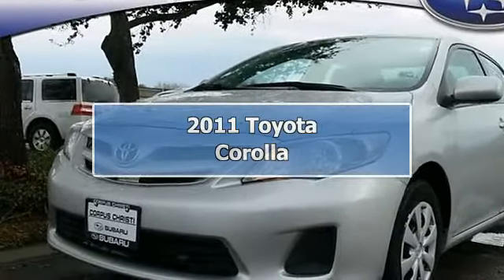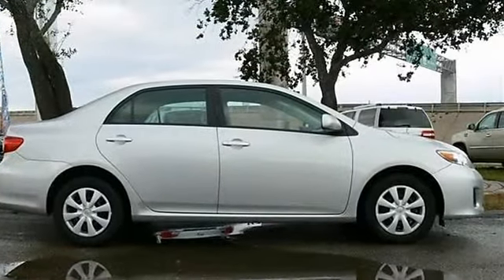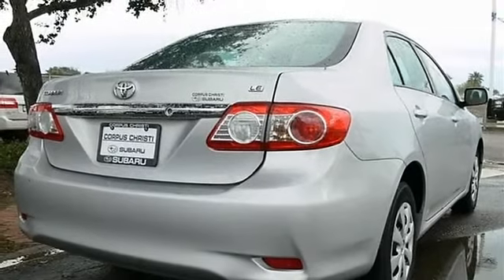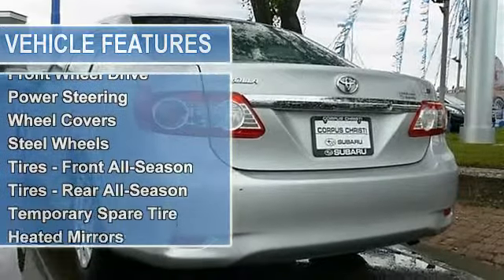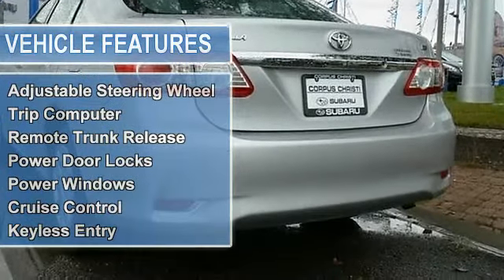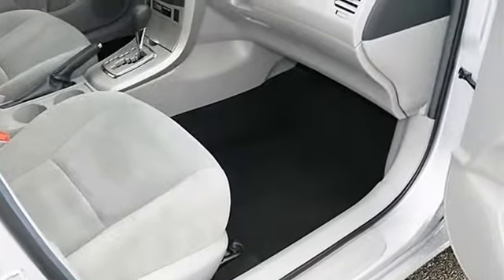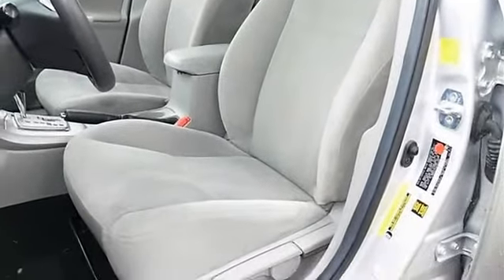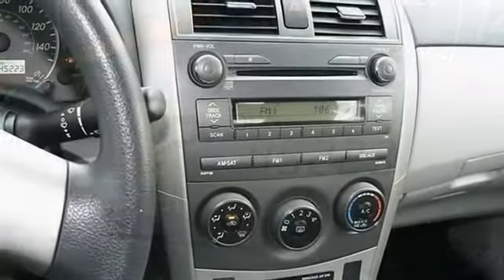2011 Toyota Corolla - Corpus Christi Subaru - Corpus Christi, TX 78415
Corpus Christi Subaru
3615 South Padre Island Drive

For Sale: 2011 Toyota Corolla
VIN: 2T1BU4EE2BC602397
Engine: I4 1.8L
Drivetrain: FWD
Transmission: Automatic
Color: Classic Silver Metallic (exterior) Ash (interior)

Features:
2011 Toyota Corolla four doors Car.